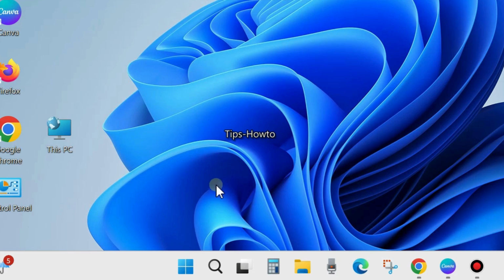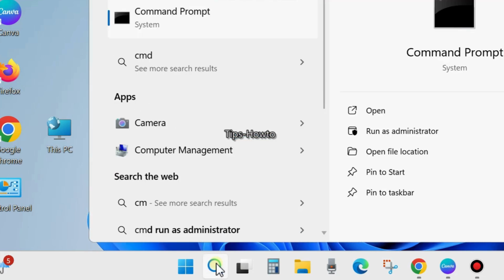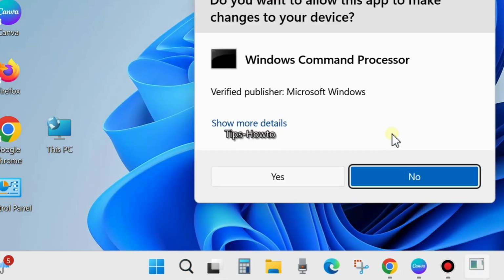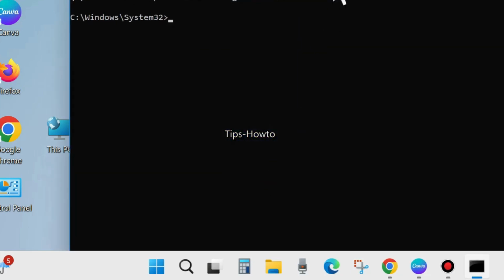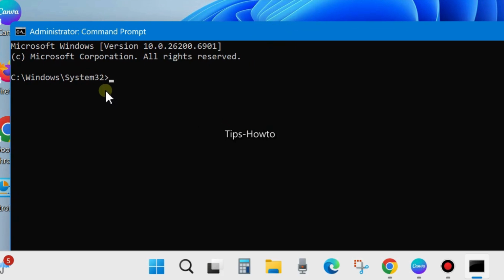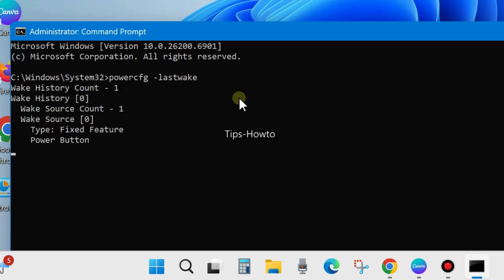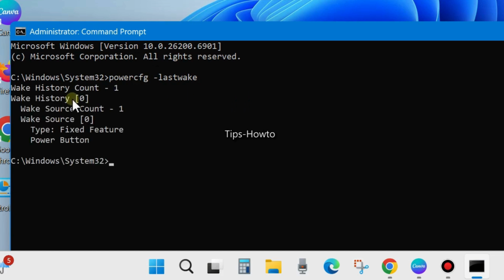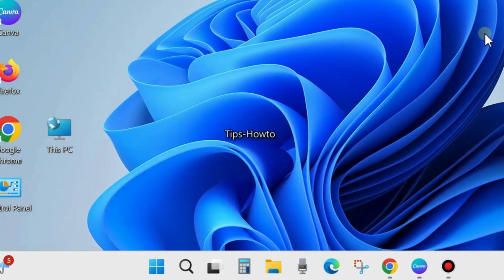Find Out What’s Waking Your Computer from Sleep Step by Step Guide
Does your Windows PC keep waking up from sleep on its own?
How to find out what’s waking your computer from sleep and how to stop it for good. Whether it’s a mouse, network adapter, or hidden background task — I’ll walk you through the commands and settings to fix it easily.

In this tutorial, you’ll learn:
Why your computer wakes up from sleep
How to check what woke your PC using Command Prompt